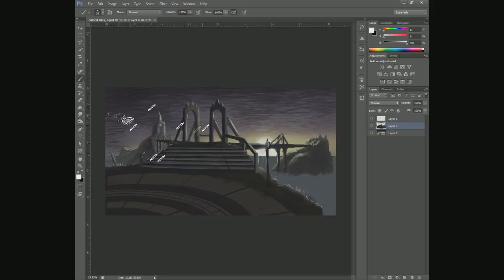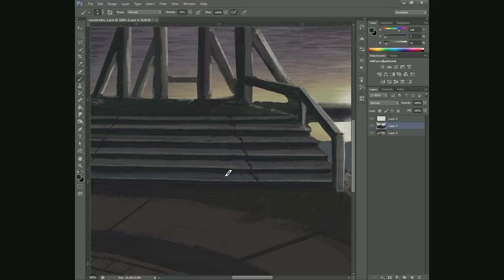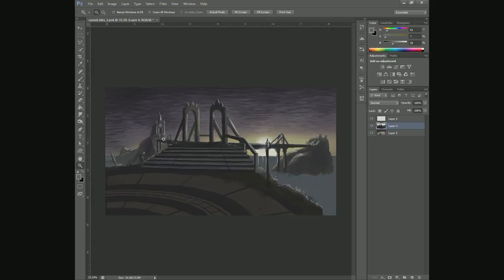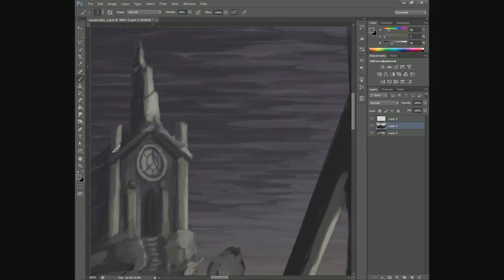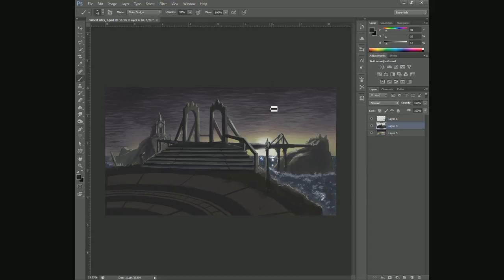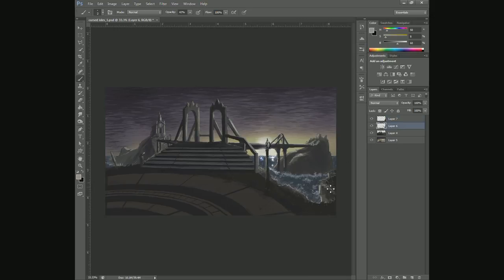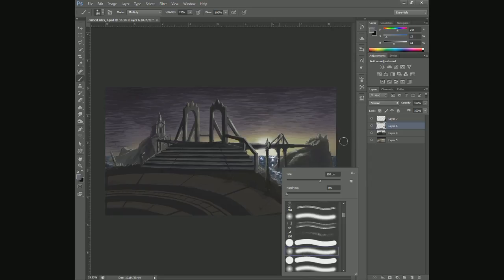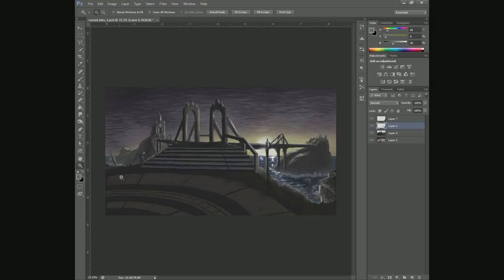Let's Paint Digital Painting Live Stream - Cursed Isles #4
Dave paints more, this time adding in most of the background details and getting ready for the foreground rendering -- Watch live